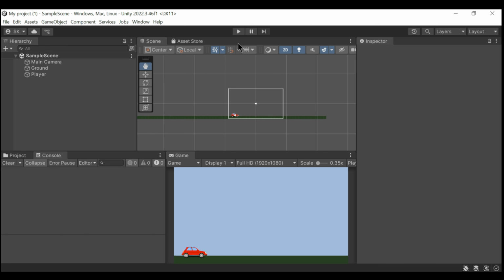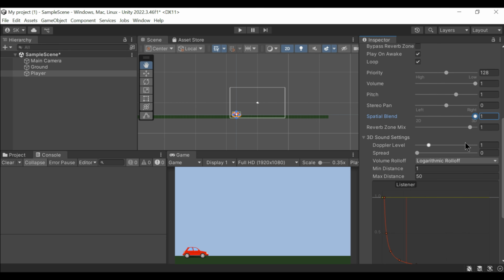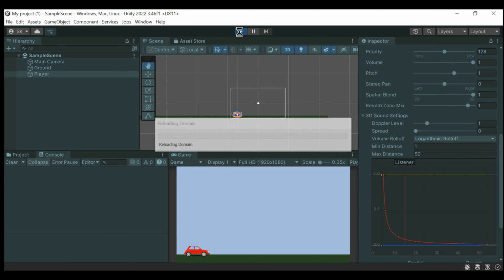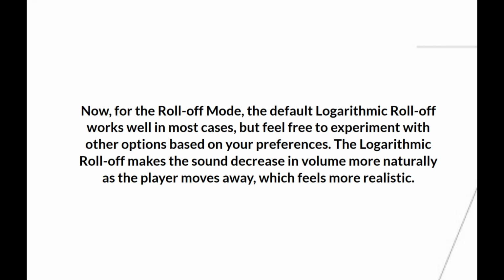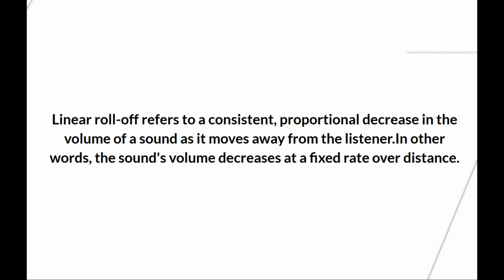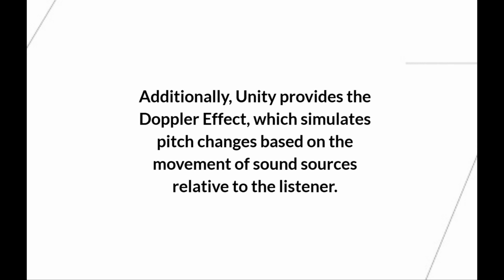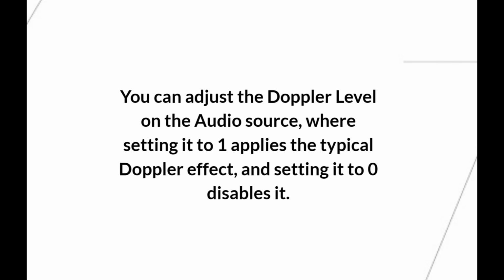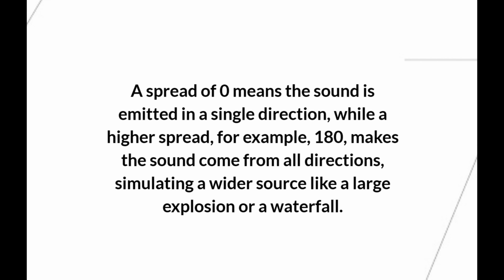Audio in Unity | Chapter - 3 | Implementing 3D Spatial Audio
🎮 *Play Revolution Games* – Explore hundreds of free games.
📚 *Rev Games Academy* – Learn & master game development.

*Our Mission*

*Tutorial Description*

Enhance your game’s realism with 3D Spatial Audio in Unity! In this tutorial, we’ll cover how to use Audio Source spatial settings, including Spatial Blend, Min & Max Distance, Doppler Effect, and Roll-off Modes, to create immersive 3D soundscapes. We’ll also dive into scripting dynamic audio behavior, adjusting pitch and volume based on distance for a truly interactive experience. Whether you're working on FPS games, RPGs, or VR projects, mastering 3D audio will take your game to the next level!

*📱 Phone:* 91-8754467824